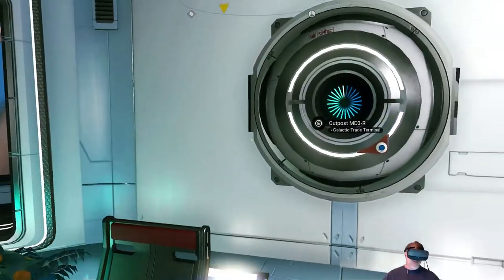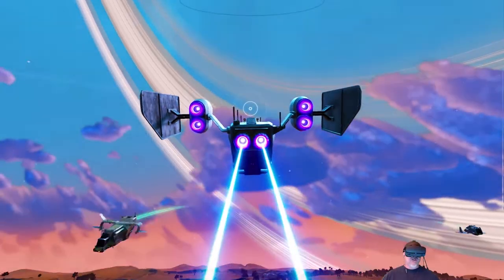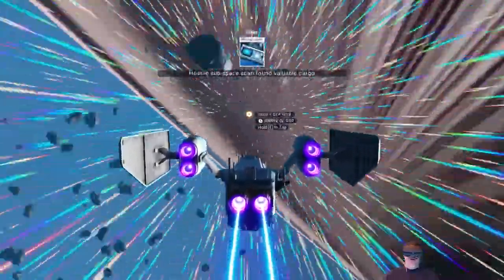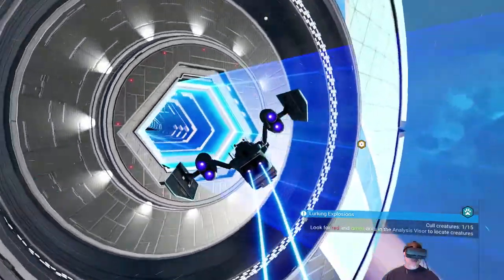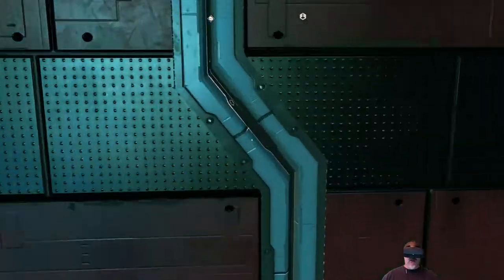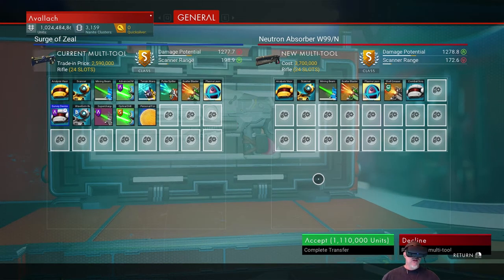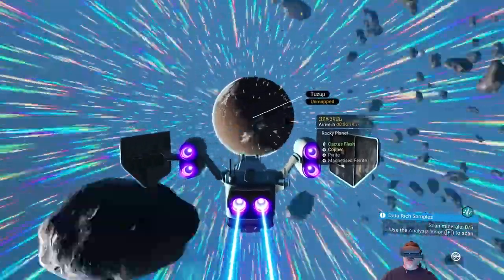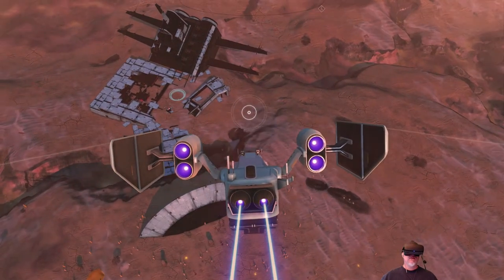No Man's Sky Beyond Survival Mode PC VR Rift S | E19- A Billion and a Bonus